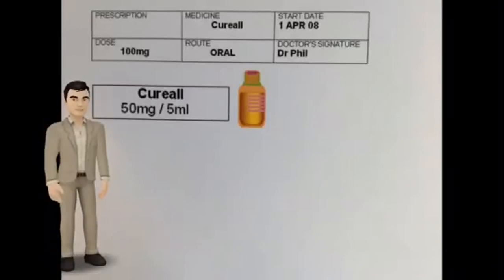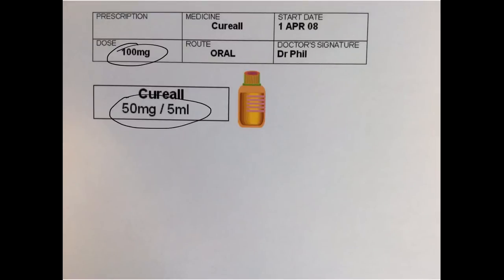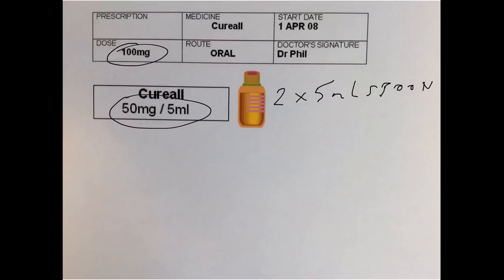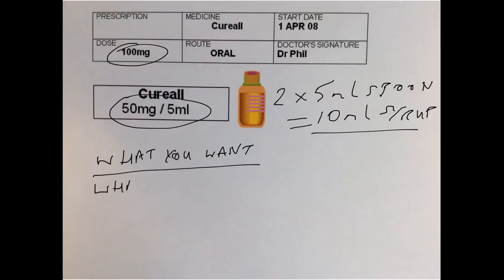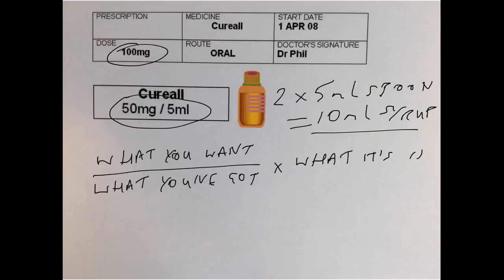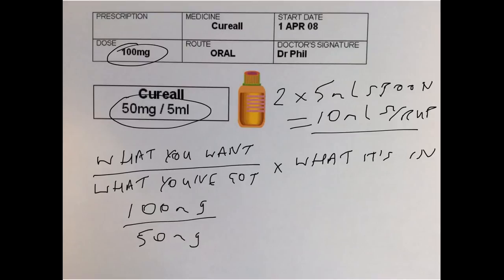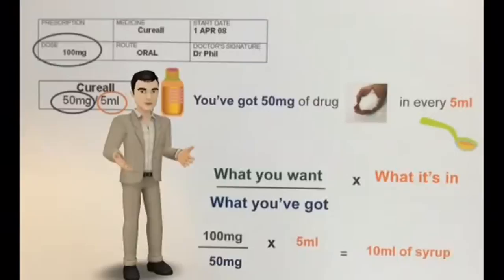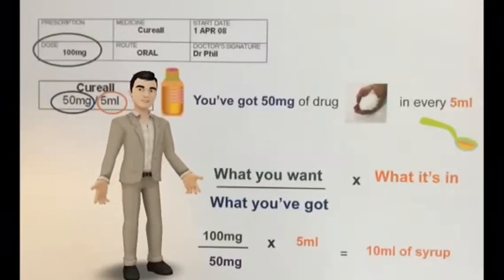Drug Calculations Fluid Dosage 100mg Cureall Q & A TET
Drug calculations for health professionals. 100mg of Cureall is prescribed. Cureall is available as 50mg/5ml syrup. How much syrup do you give your patient? Answered using Tellagami, Explain Everything, Tellagami.